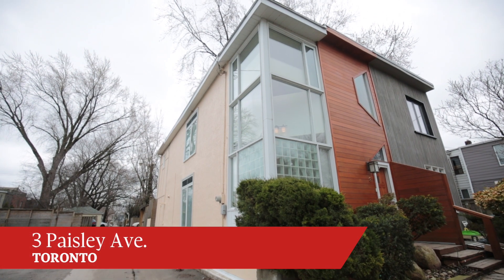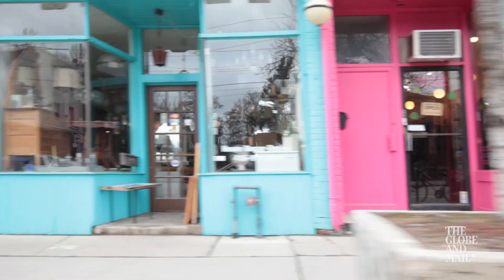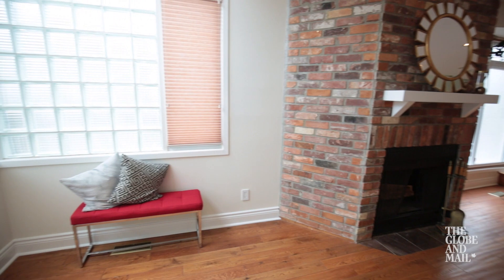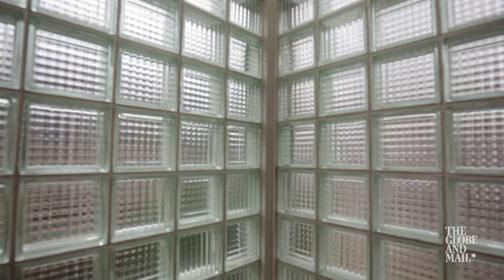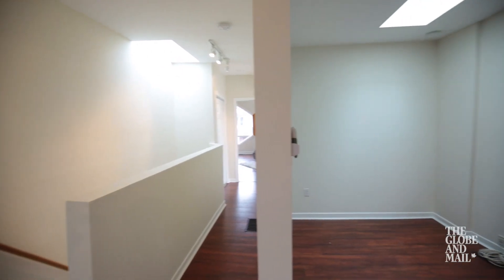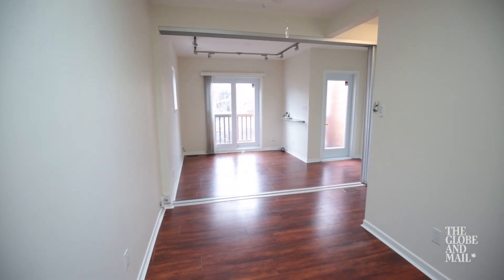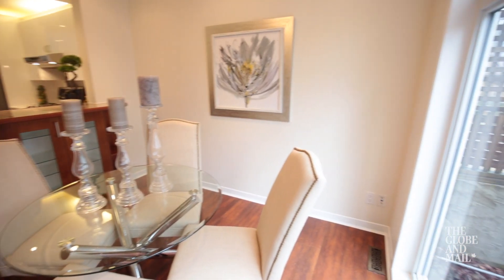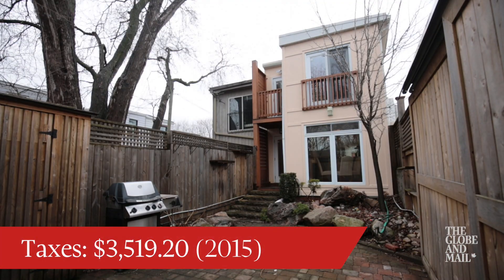Done Deals: Here's how a hot neighbourhood can add $111,000 to a home's sale price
Here's how a hot neighbourhood can add $111,000 to a home's sale price